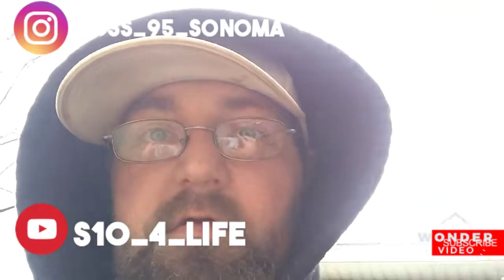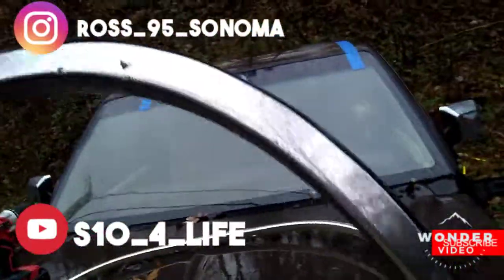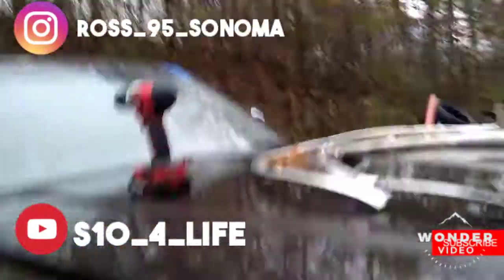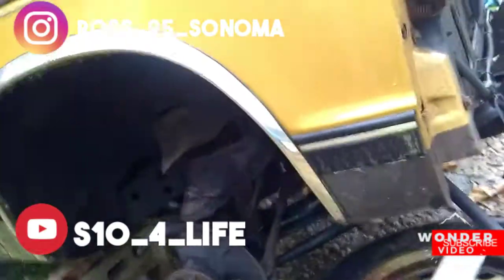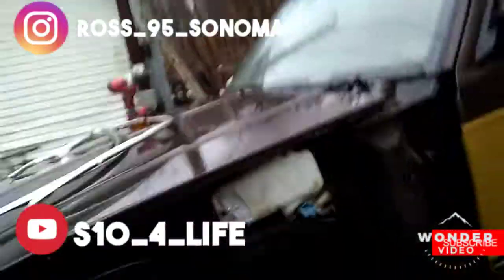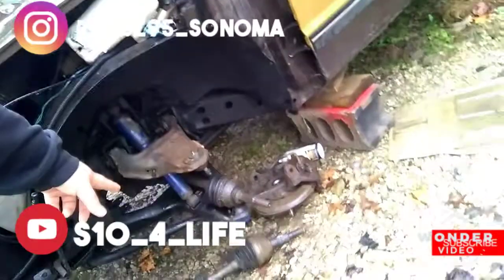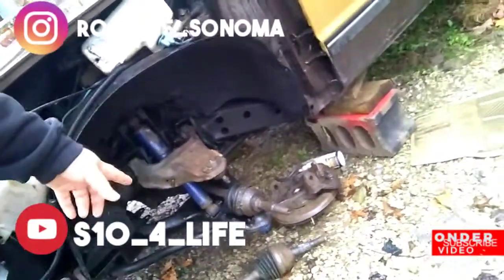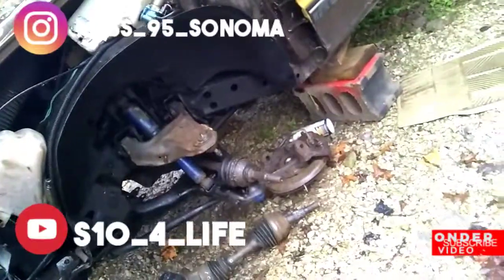1984 S10 Blazer ( Update )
Update: Well I've got all the Parts needed to put it back together, I just need the Weather to clear up some and Stop raining so I can get it done.